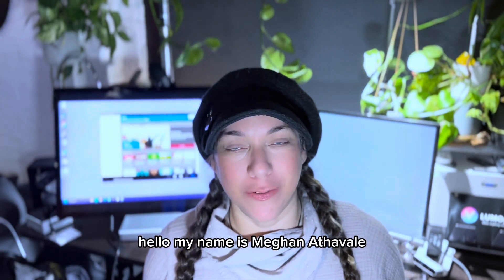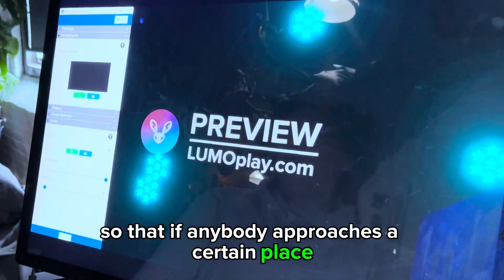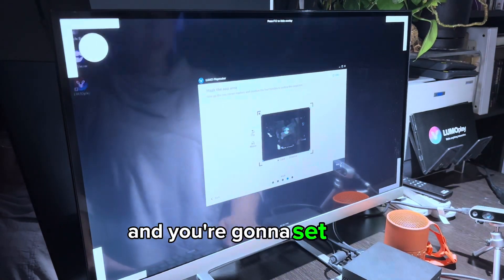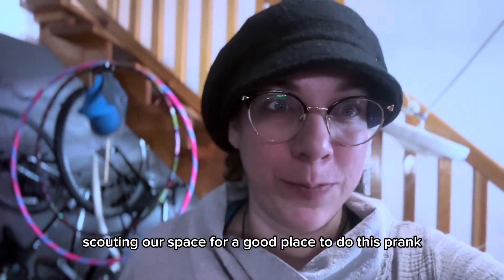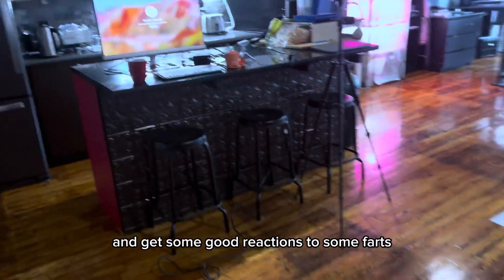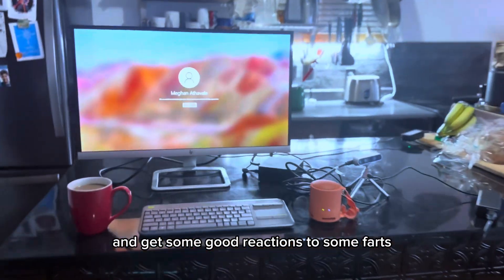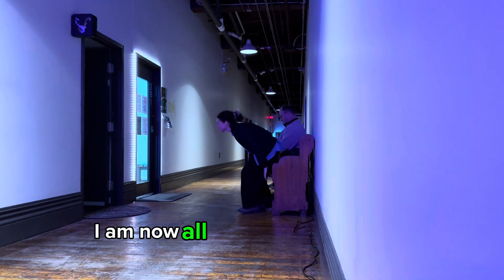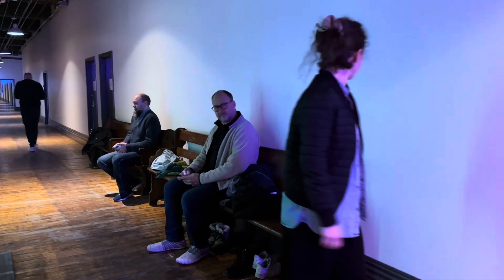Fart prank for April Fool’s Day!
Go to LUMOplay.com, download LUMOplay Free on any Windows computer with a built in camera or USB web camera, and prank your friends next week!

Send me videos! This is my first time making a prank, and I wanna see some chaos!